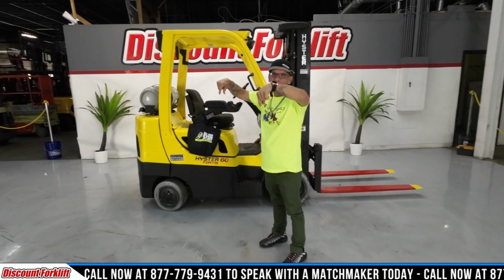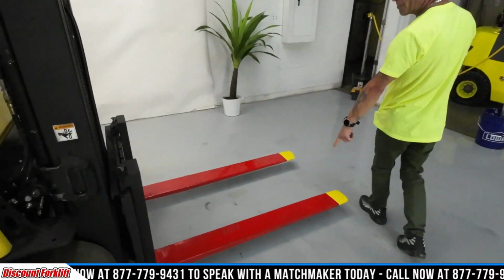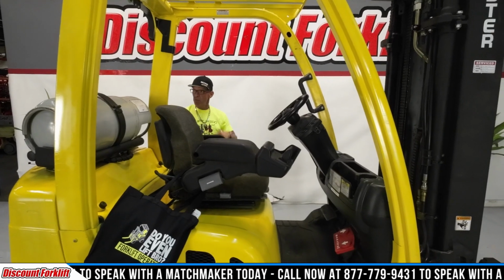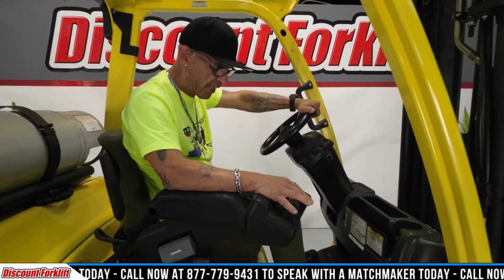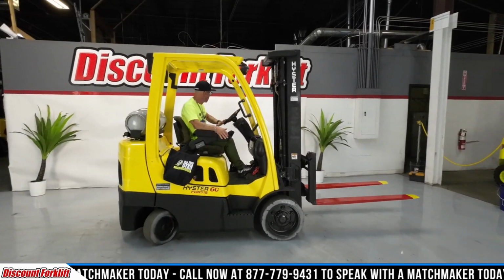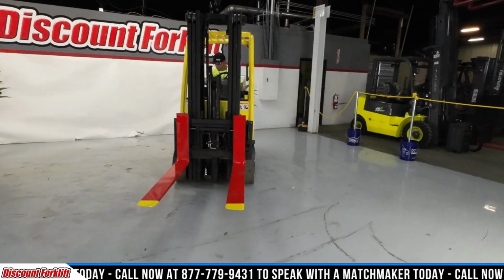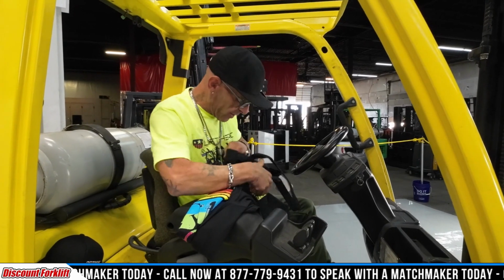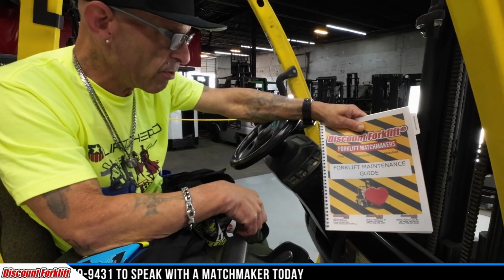HYSTER S60FT 6,000lb LP(Propane) 111F - Forklift for Sale